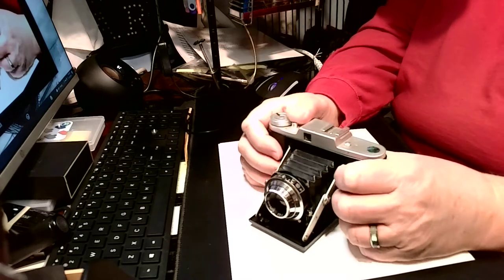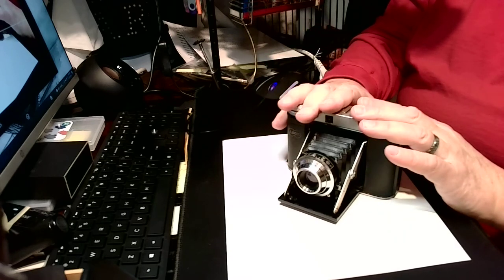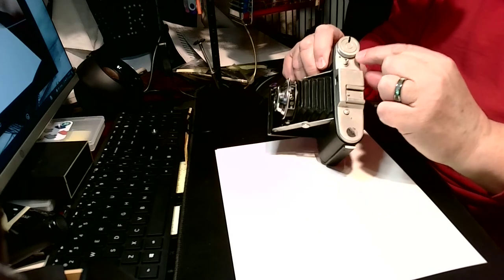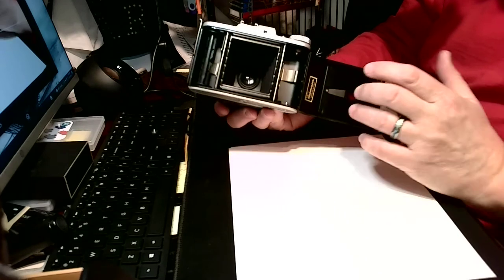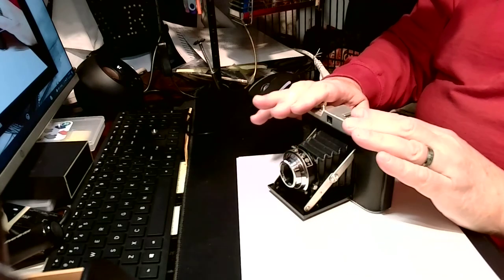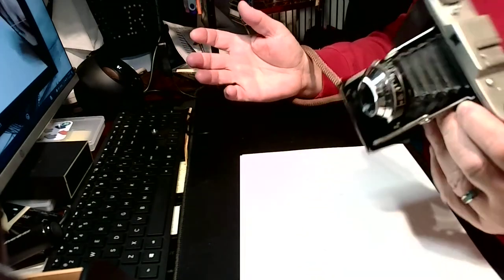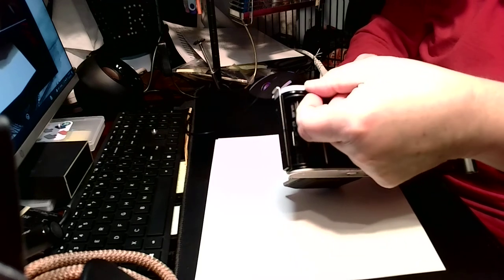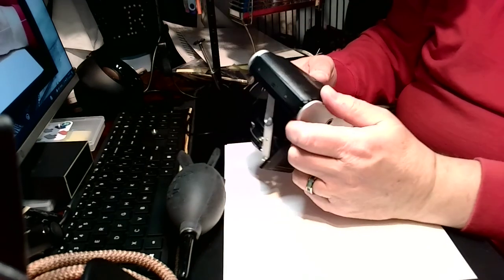Adox Golf Medium Format Film Camera Bellows Repair 63 63s PHOTO CLASS 27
Carmine Taverna a Photographer located in New York City share his 48 years of experience.
Please visit the YouTube channel OF PRO FILM PHOTOGRAPHER called KENNETH WADJA